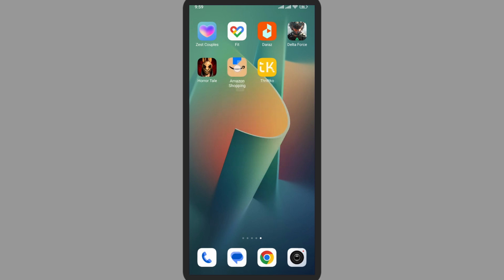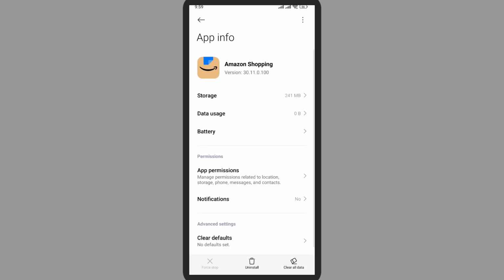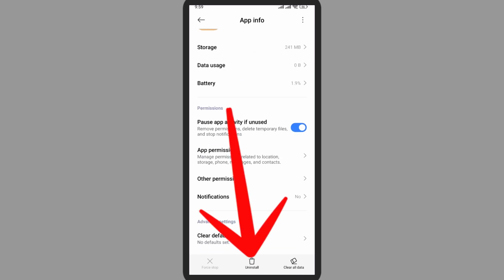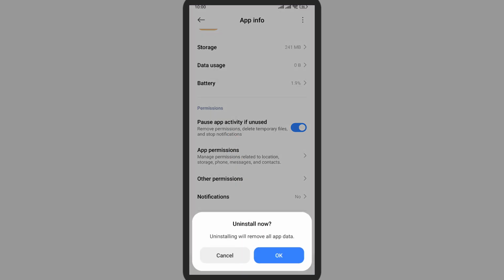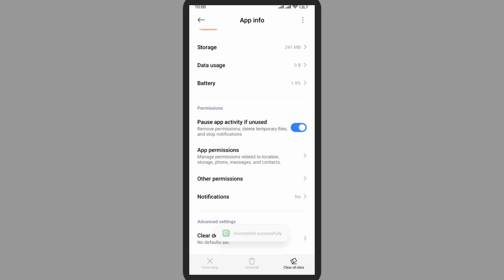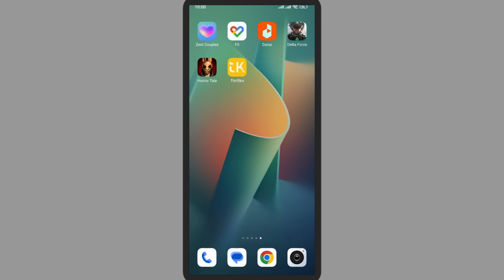How to Uninstall Amazon Shopping 2025?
In this video, learn how to uninstall Amazon Shopping from your Android or iPhone device quickly and easily. Whether you want to free up storage space, fix app issues, or simply take a break from shopping, uninstalling the app is a simple process. This step-by-step tutorial guides you through uninstalling Amazon Shopping on both Android and iOS devices, including tips on clearing app data and reinstalling if needed.